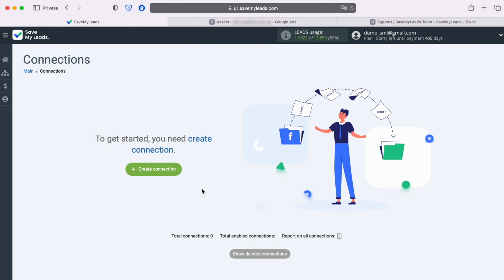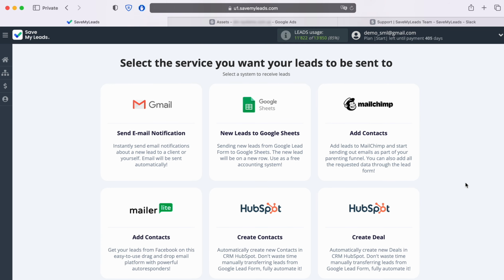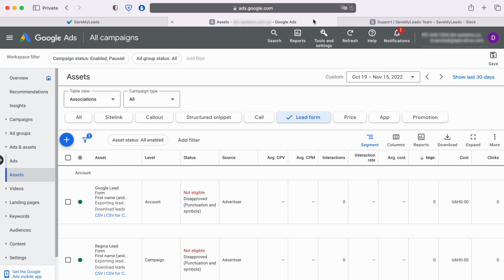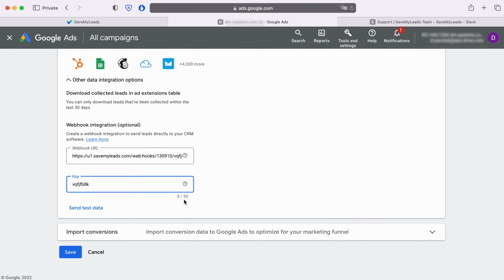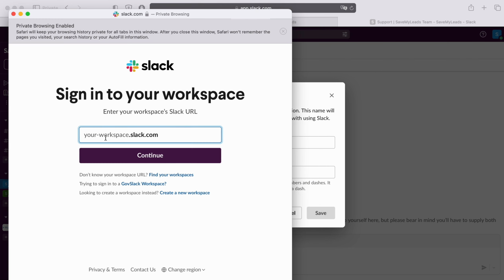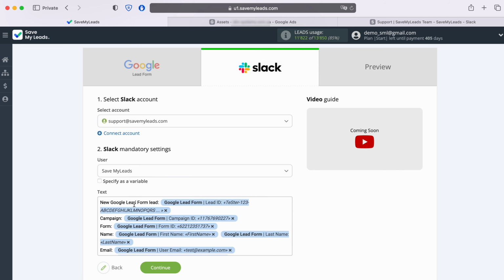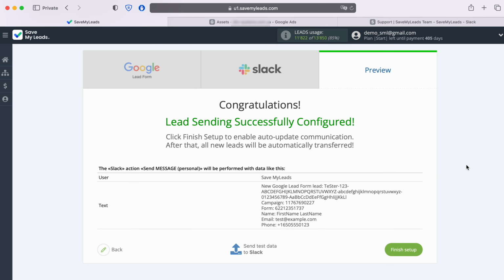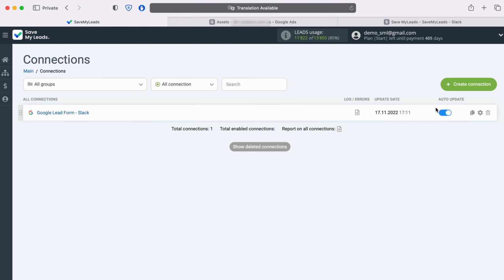How To Connect Google Lead Form Ads to Slack |Integrate, Sync Google Lead Form with Slack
In this video, we'll explain how you Connect, Integrate, Sync new Leads from Google Lead Form to Slack, automatically in few minutes.

When you Connect Google Lead Form to Slack through our service you will get instant transfer of leads from lead forms.

Video Content:
• 0:00 - What tasks does the integration solve
• 0:30 - How to connect Google Lead Form
• 2:07 - How to set up data transfer to Slack
• 4:11 - How to automate data transfer